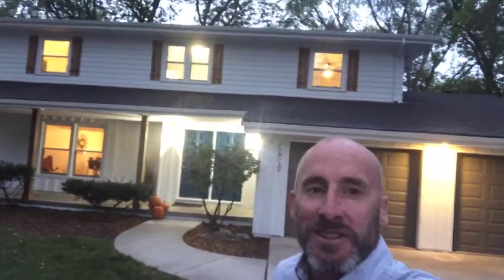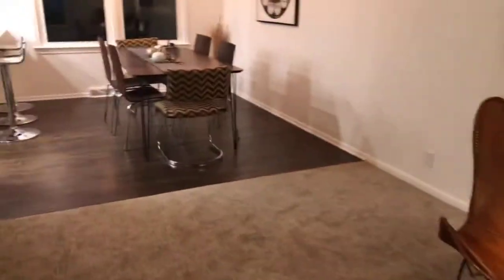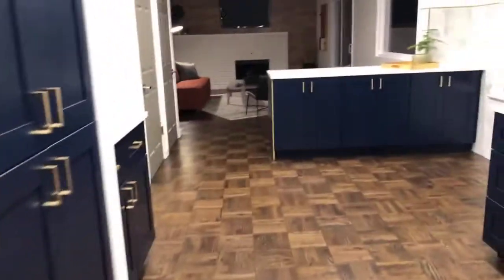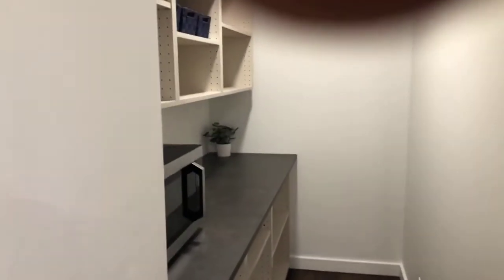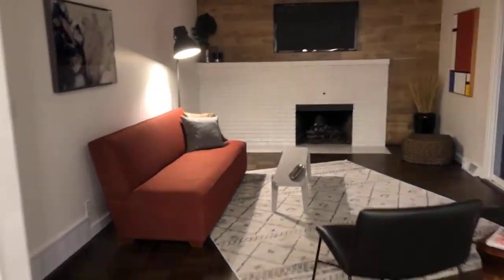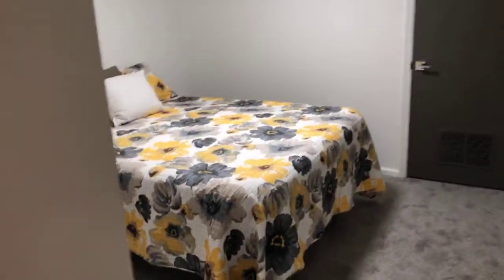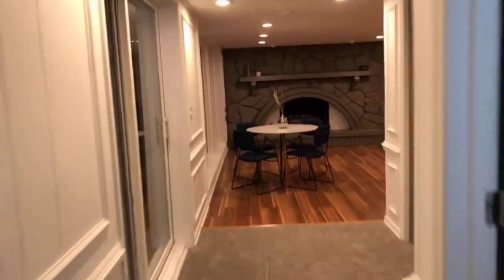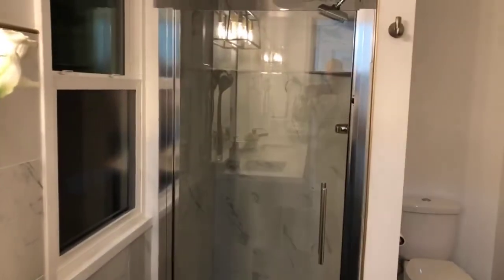New listing going live today! 3429 S. 104th St. 🏡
3429 S. 104th St.

Hold the phone!!!  In Oakdale(district 66),,,,totally remodeled 5 br/4bath ,backing to trees and creek! Almost impossible to find features in the area such as:brand new windows,huge walk-in pantry,2 laundry rooms,walkout lower level & open flr plan!! This house is amazing!!!